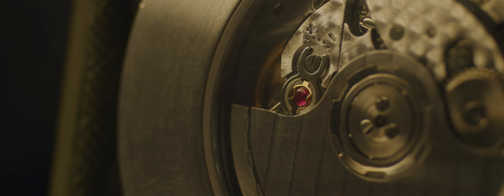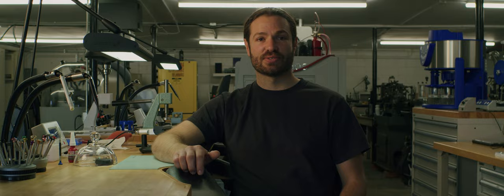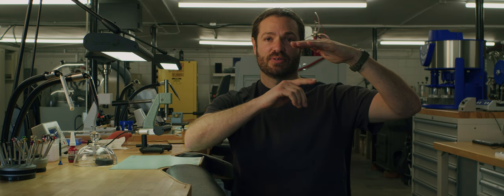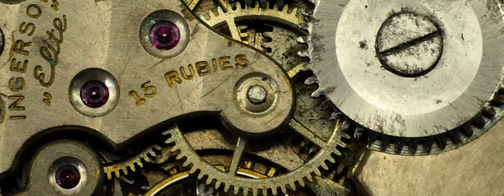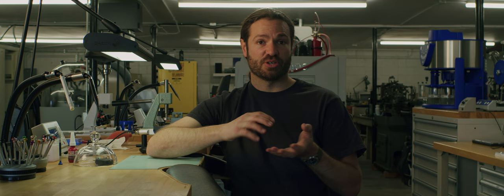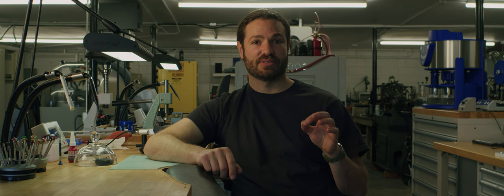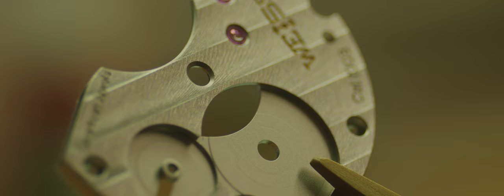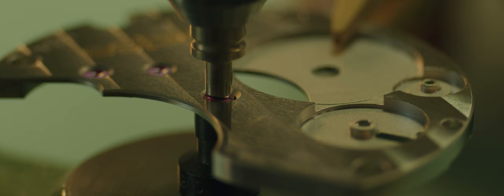Watch Jewels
What are the jewels inside a watch? Listen now to hear watch jewels explained.

Directed, shot, edited by Andrew Reed at the Weiss Watch Company workshop in Nashville, TN.